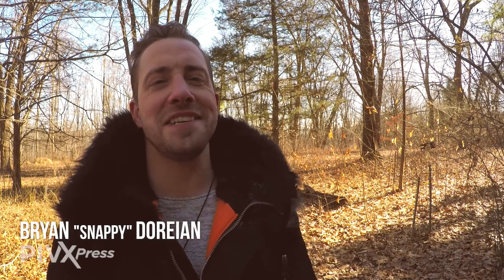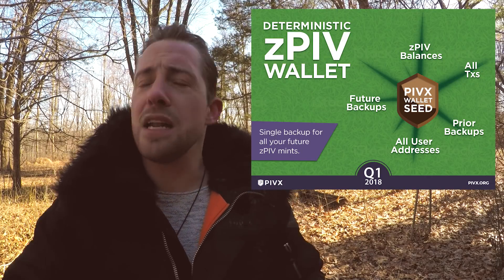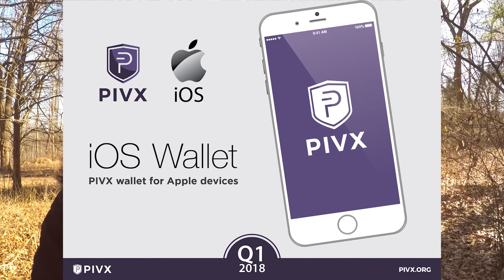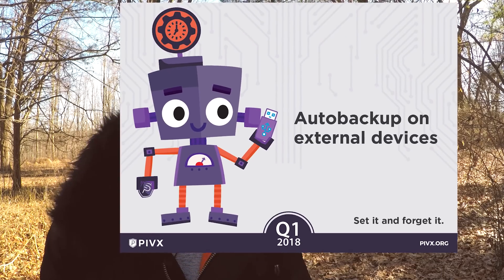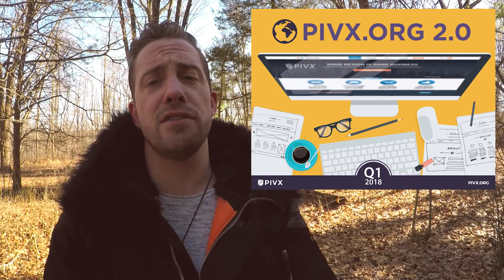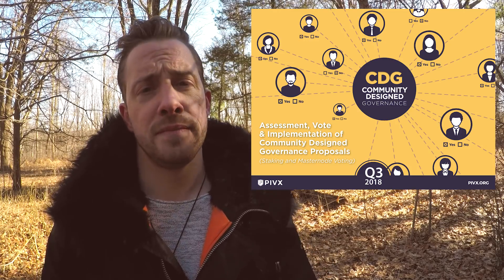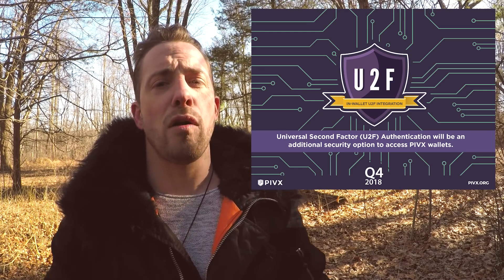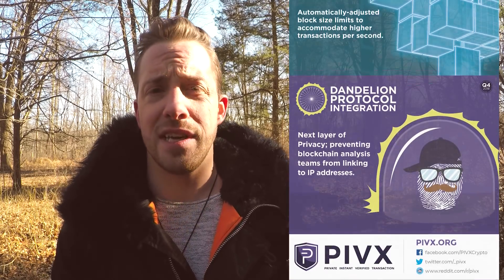PIVX PIVXpress Roadmap 2018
The current 2018 roadmap for PIVX has been released, and we're covering 15 (of 36) planned upgrades, implementations, and more for PIVX in 2018.

Here are the 15 we cover in this episode!

Deterministic zPIV Wallet
zPIV Staking (zPoS)
iOS Mobile Wallet
New QT Wallet Design
In Wallet Proposal Tab
In Wallet Voting Tab
Automatic backup on external storage devices
Ledger Hardware Wallet Masternode Collateral Support
New PIVX.org Website
zPIV Decentralized Exchange (zDEX)
Community Designed Governance
Elastic Block Sizes
I2P Network Integration
U2F Integration
Dandelion Protocol Integration

 ▪ All information found here, including any ideas, opinions, views, predictions, forecasts, commentaries, suggestions, or picks, expressed or implied herein, are for informational, entertainment or educational purposes only and should not be construed as personal investment advice. While the information provided is believed to be accurate, it may include errors or inaccuracies.
▪ PIVXpress is a youtube educational and entertainment resource. It reflects my own views, ideas and opinions.
 ▪ No representations or warranties are made with respect to the accuracy or completeness of the content of this entire video series, including any links to other sites. The links provided are maintained by their respective organizations and DAO’s and they are solely responsible for their content. All information presented here is provided ‘as is’, without warranty of any kind, expressed or implied.